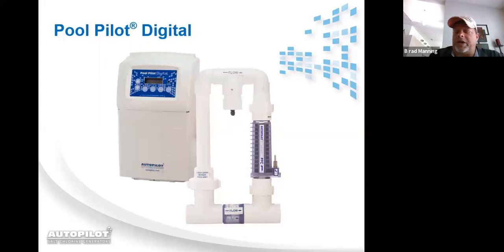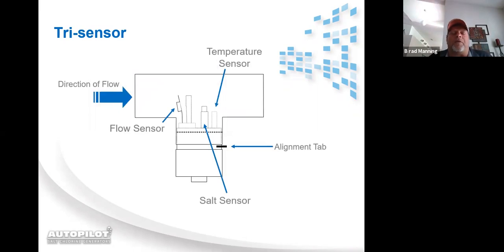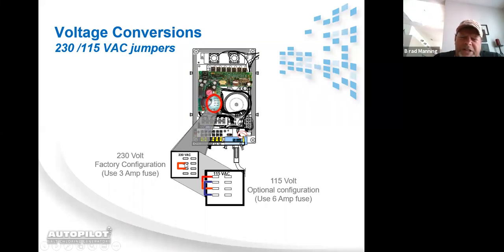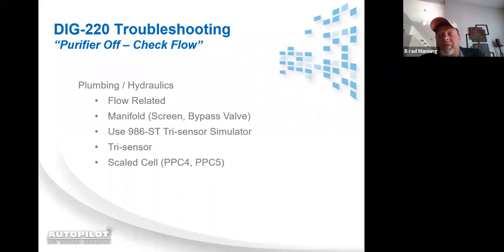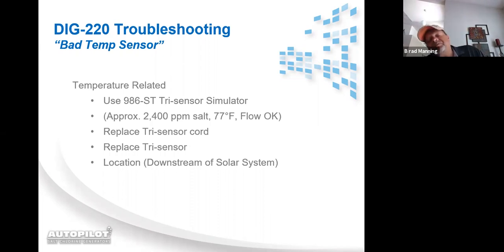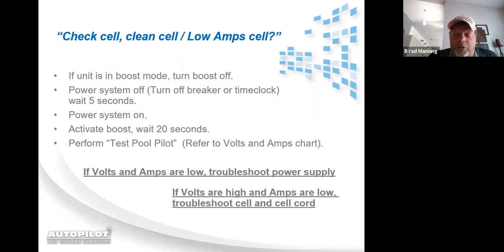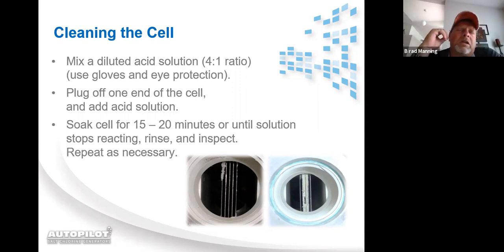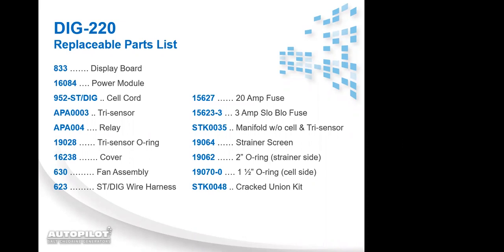AutoPilot Training Webinar Series: DIG220 Troubleshooting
Technical series on the AutoPilot product line in weekly segments. Each webinar covers installation, troubleshooting, and repair using practical and proven methods.